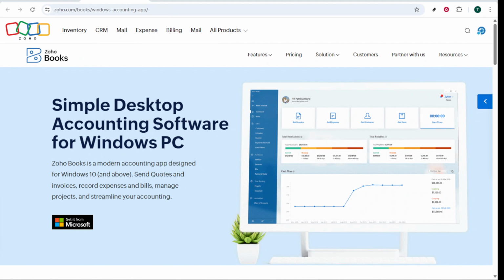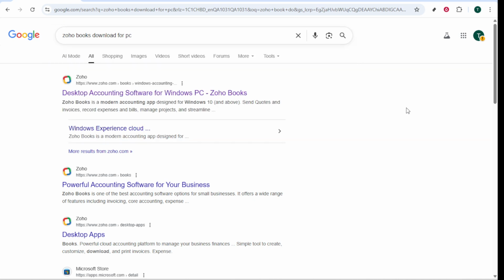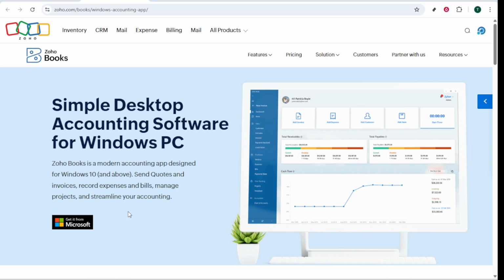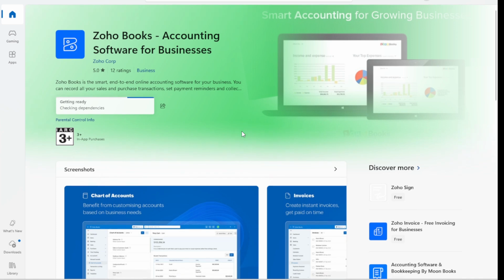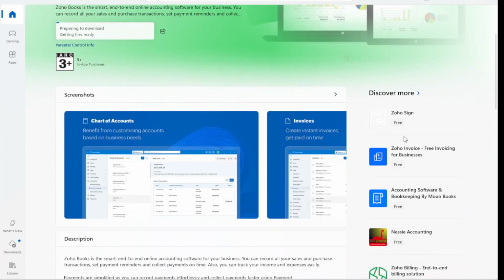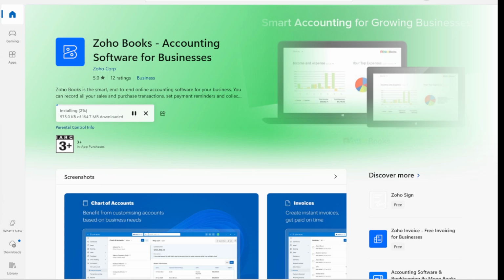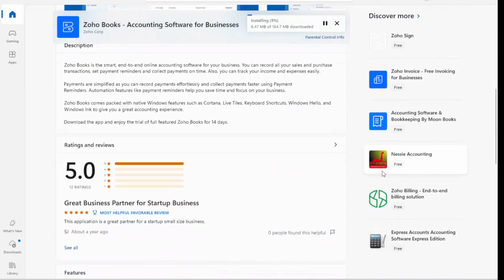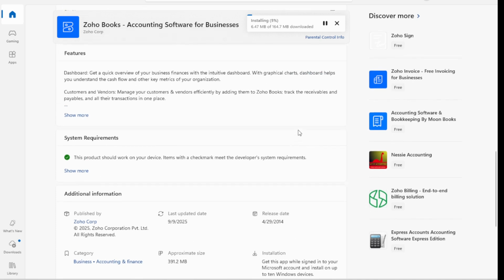How to Install Zoho Books App PC [2025 Guide]